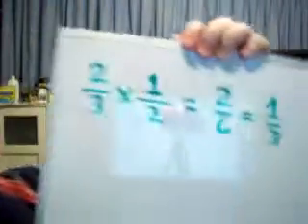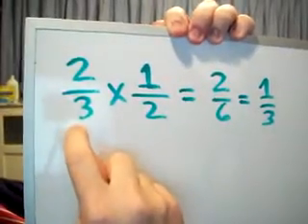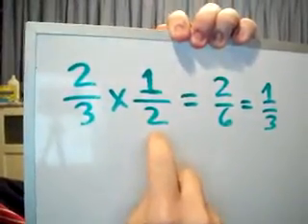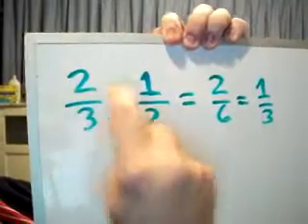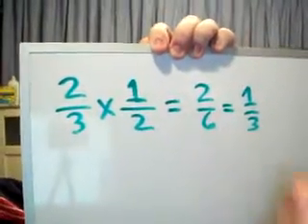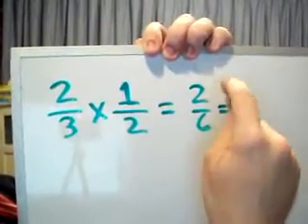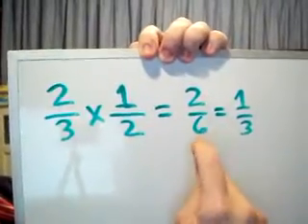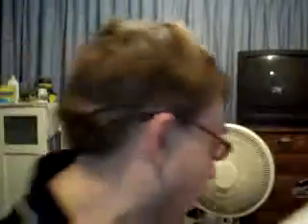Compounded Ratios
In this video I used compound ratios to illustrate Euclid Book 6 Proposition 23.